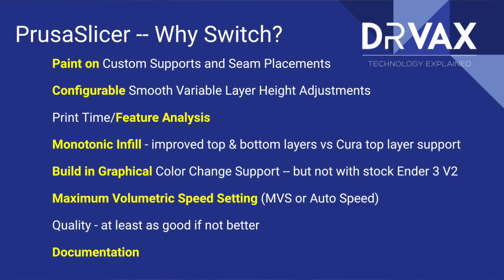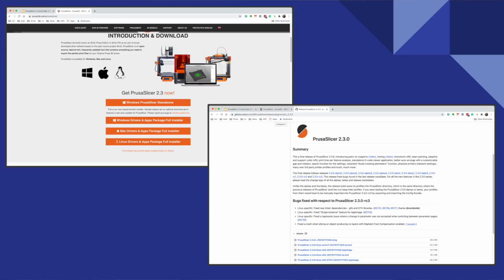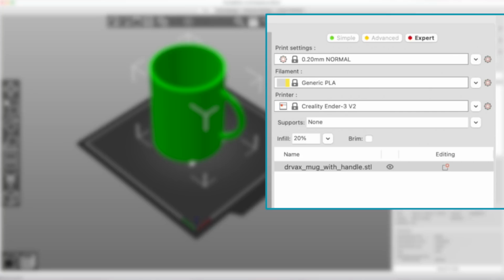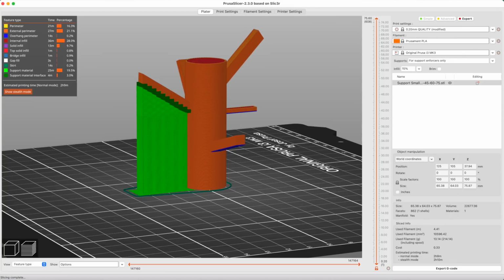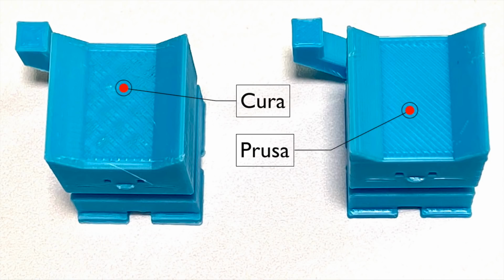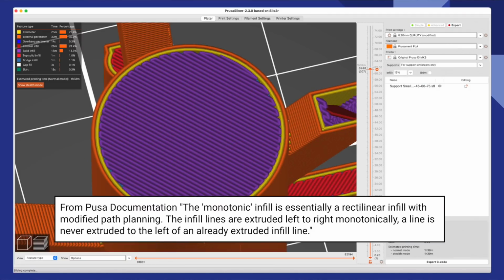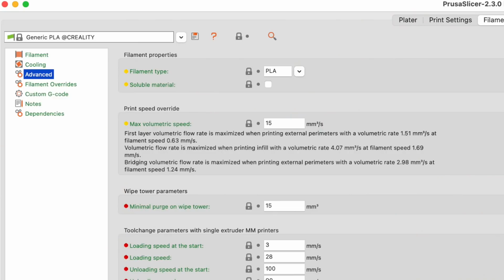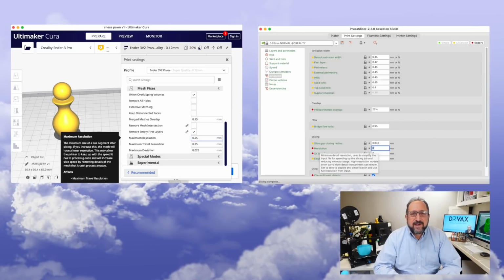How to Use PrusaSlicer 2.3 with the Ender 3 v2 and other 3d Printers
Learn about how to use the updated PrusaSlicer with a non-Prusa 3d printer specifically the Ender 3 v2.   With the release of PrusaSlicer 2.3, Prusa has added built-in support for a variety of non-Prusa 3d Printers.  Specifically, in this release, you will find built-in profiles for Bibo, TriLAB, Creality, LulzBot, Anycubic, and FLSun 3d printers.  I have tried to highlight the advantages and disadvantages of PrusaSlicer 2.3 vs Cura 4.8.

Content

00:00 Introduction
03:18 Why Consider Switching to PrusaSlicer
06:28 Installing PrusaSlicer
07:52 Configuration of PrusaSlicer
08:44 PrusaSlicer User Interface
09:51 Quality and Speed
10:44 Print on Supports and Seams
12:58 Variable Layer Heights
14:39 Monotonic Infill
16:36 MultiColor 3d Prints
18:26 Volumetric Speed Control
19:48 Things I Like Better in Cura

The following links are to products I have used, reviewed, or evaluated for the MakeWithTech community.  Some of the links below are affiliate links that provide commissions, at no cost to you, and help support the MakeWithTech video production, purchase of products for reviews, lab, forum, and website.

Cogitations, LLC uses only authorized or open source clip art and third-party images. Images and videos used in product reviews and tutorials are from the original product (software or hardware) manufacturer's site.